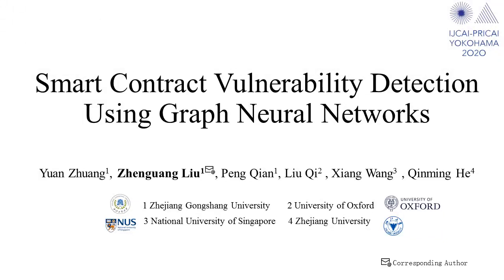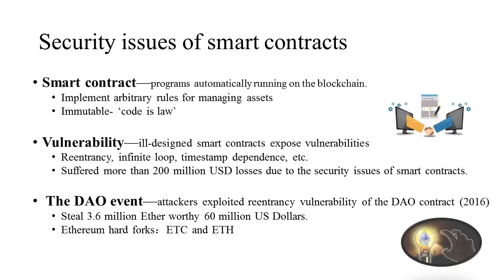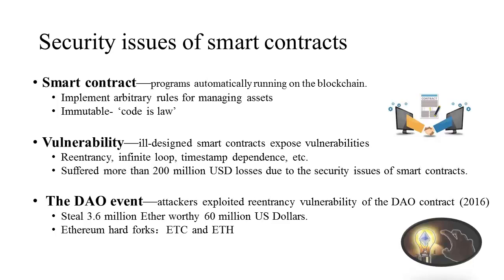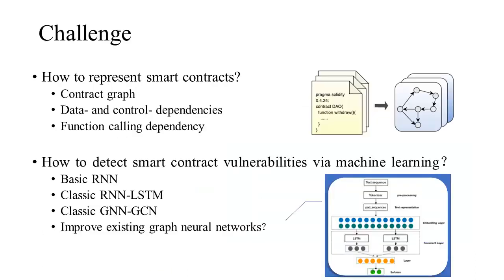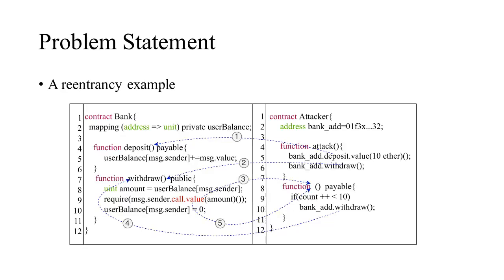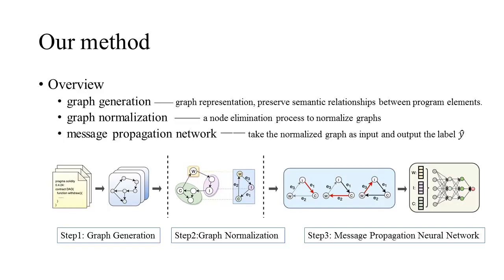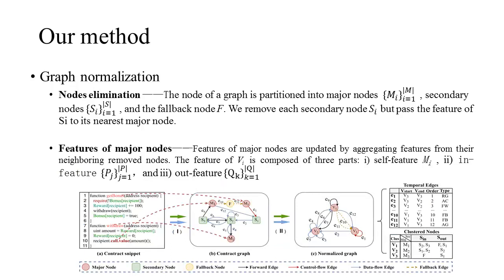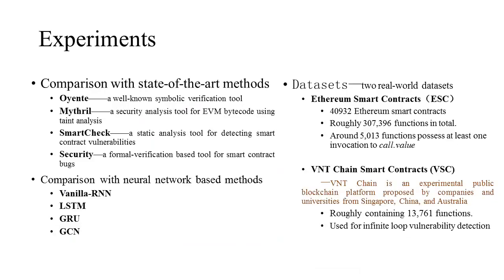IJCAI International Joint Conferences on Artificial Intelligence Organization